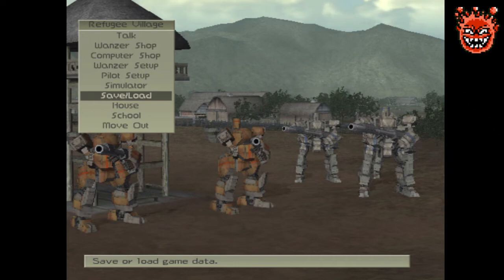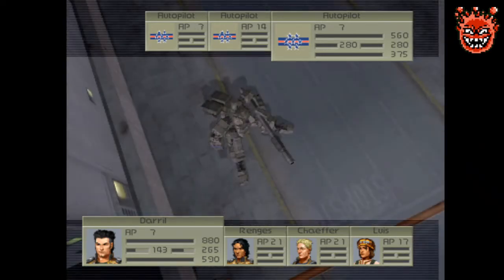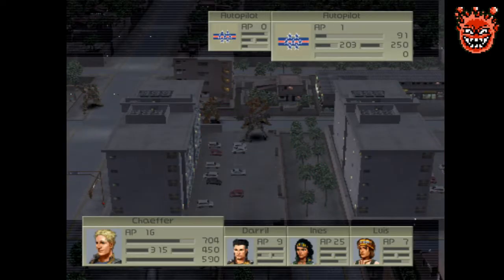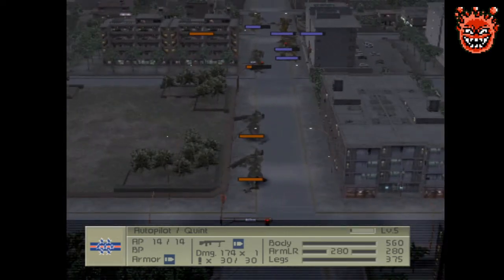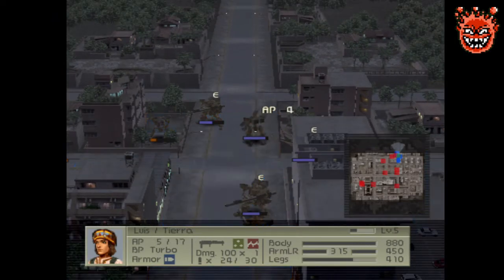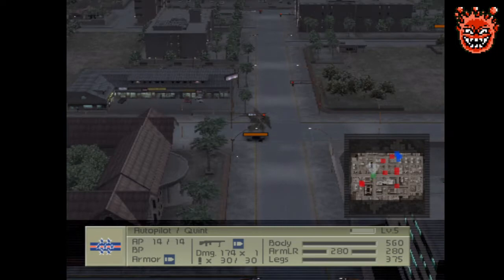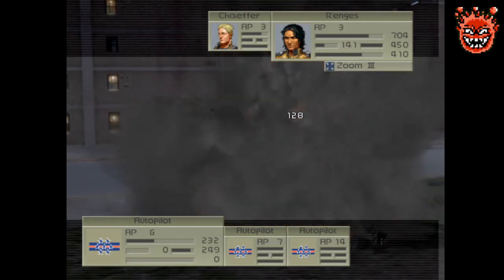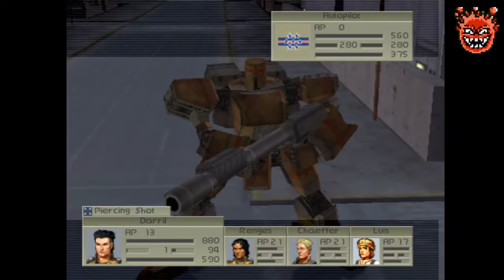Front Mission 4 (PS2) #11 UCS Simulation 03 | Bazooka only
Wanzer setup

Darril / Renges / Chaeffer / Luis / Ines
Body: Cicada II
Legs: Cicada II
Left Arm: Giaour
Right Arm: Calm 200
Left Hand: Anaconda
Backpack: TB-60SP
Items: Repair 600 x2

Armor Type: Piercing

Computer shop
AP I, AP II, AP Charge I, AP Charge II, Skill Slots I, Skill Slots II, LP I, Weapons II, Sniper Skills I

Pilot setup

Skills
Darril: AP Cost: -4, Feint III, Block DMG 50, Anti-Break, Revenge Mirror, Last Stand, Zoom I, Impact Shot, Fire Shot, Piercing Shot, Accuracy Plus I
Renges: AP Cost: -4, Terror Shot II, Zoom I, Zoom II, Zoom III, Blast Shot I, Blast Shot II, Impact Shot, Fire Shot, Piercing Shot, Accuracy Plus I
Chaeffer: AP Cost: -4, Zoom I, Impact Shot, Fire Shot, Piercing Shot, AP Bonus II, AP Damage I, AP Damage II, Accuracy Plus I, Repair Plus I, Repair Plus II, Repair Plus III
Luis: AP Cost: -4, Zoom I, Impact Shot, Fire Shot, Piercing Shot, Chain Plus I, Skill Trigger I, Accuracy Plus I
Ines: AP Cost: 0, Full Defense, Zoom I, Impact Shot, Fire Shot, Piercing Shot, Accuracy Plus I

Links
Darril: Attack: Renges, Chaeffer, Luis; Defense: Renges, Chaeffer, Luis
Renges: Attack: Chaeffer, Luis, Ines; Defense: Chaeffer
Chaeffer: Attack: Darril, Luis, Ines; Defense: Ines
Luis: Darril, Chaeffer, Ines; Defense: Darril, Chaeffer, Ines
Ines: Attack: Renges, Chaeffer